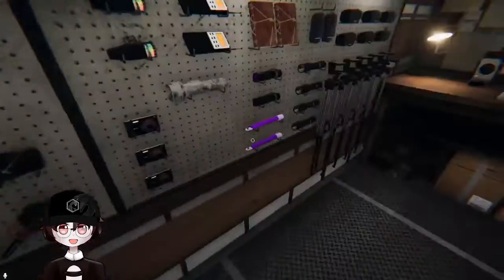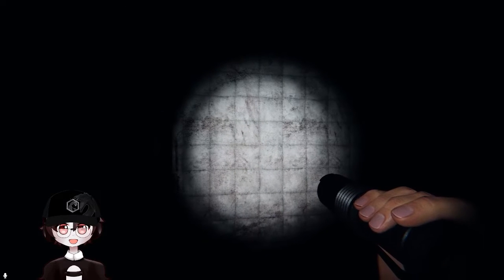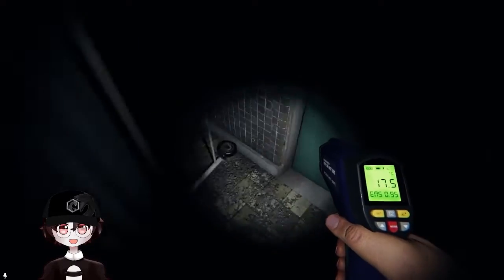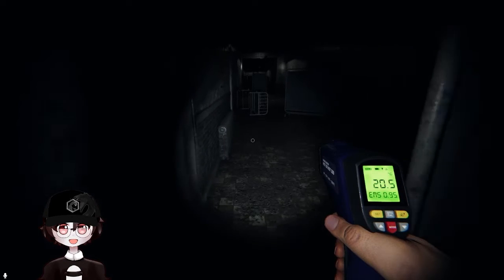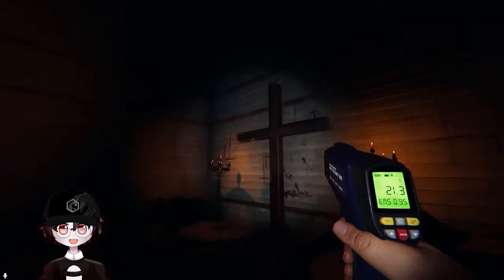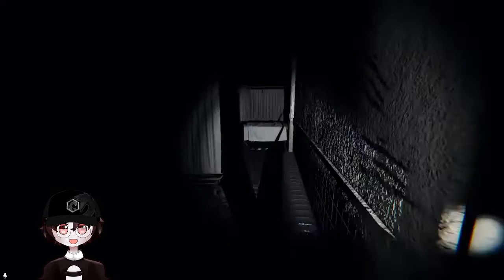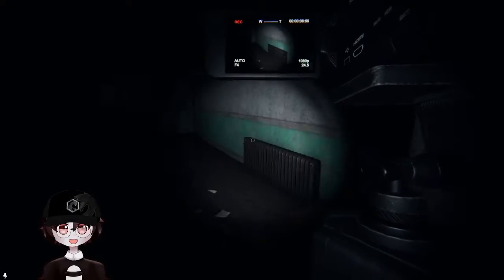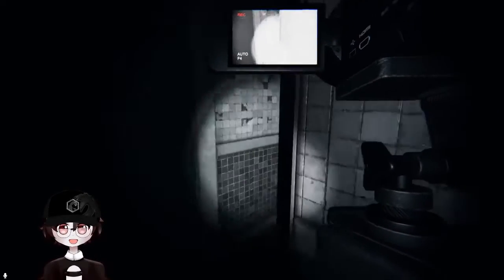Scariest Map In Phasmo So Far!?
The Brand New Phasmophobia Update was just released recently! This easily has to be one of the best maps they have ever come out with. So let's enter what is possibly the most scariest map in all of Phasmophobia.